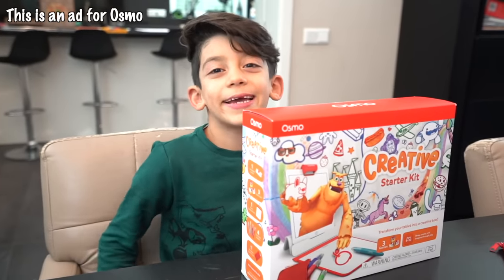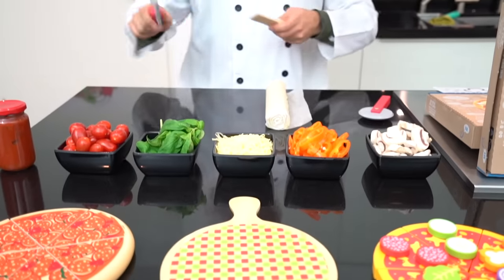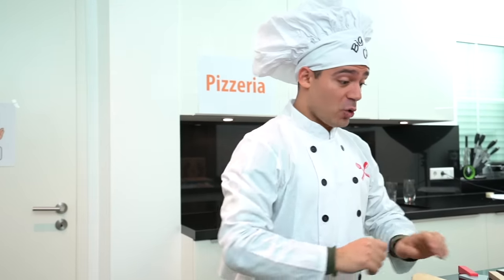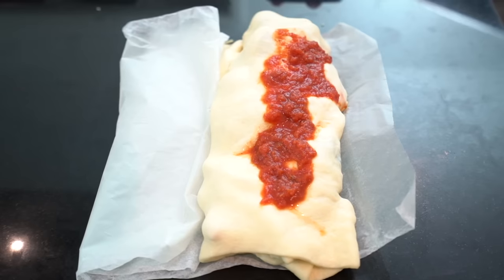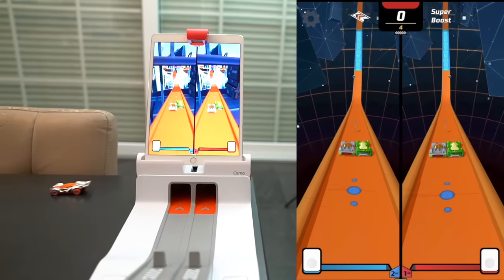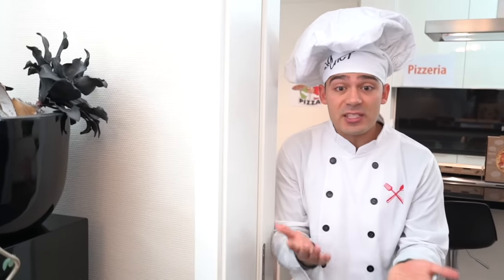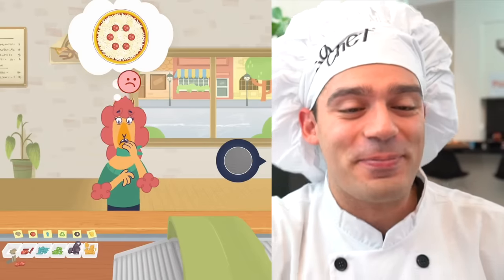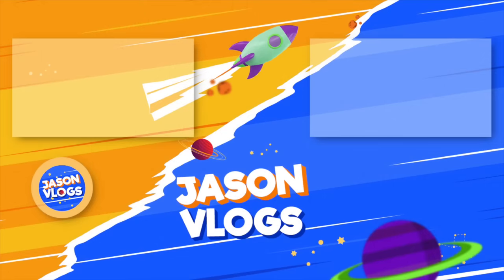Jason orders Pizza and runs his own Pizza Shop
When Jason was drawing a nice pizza, he started to feel a little hungry. He went to a pizza shop to get a pizza. This turned out to be a very bad pizza shop, that's why he decided to run his own pizza shop!

Make sure to check these and all other OSMO games out at Amazon, Apple, Best Buy, Target and also play osmo.com